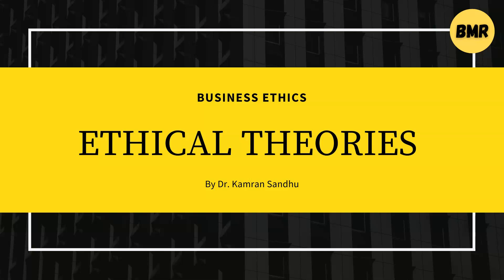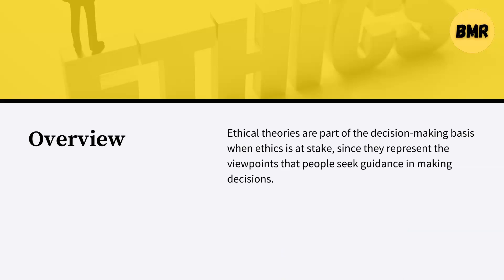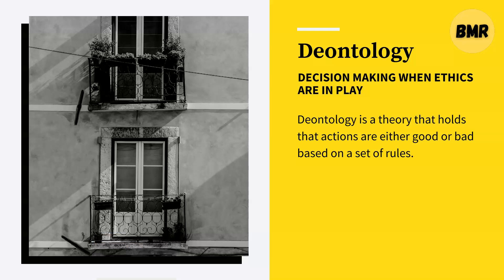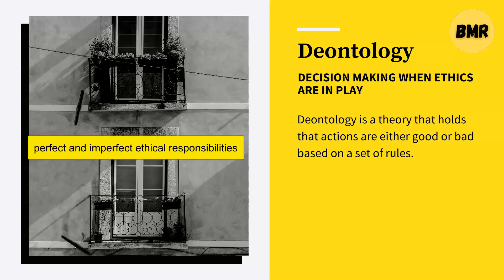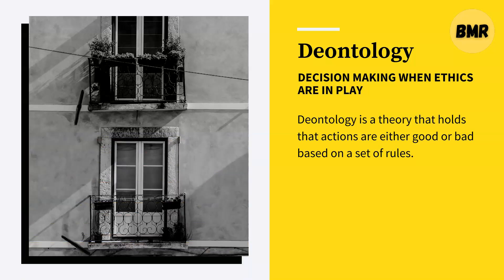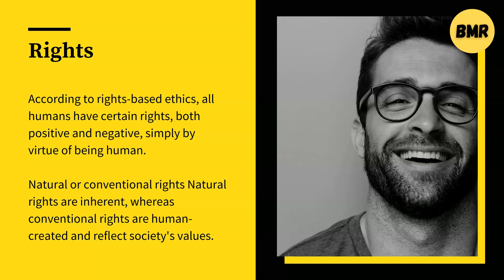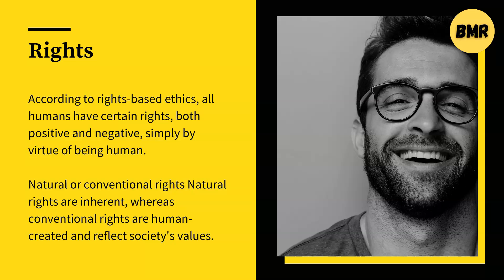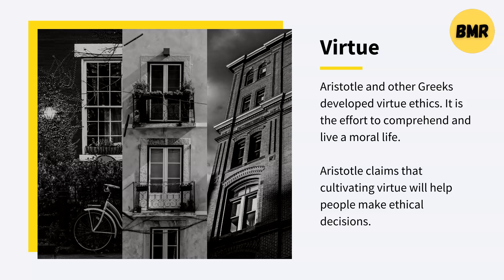What are Ethical Theories in Business Ethics- Crash Course-BMR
Ethical Theories in Business Ethics- BMR
Hi